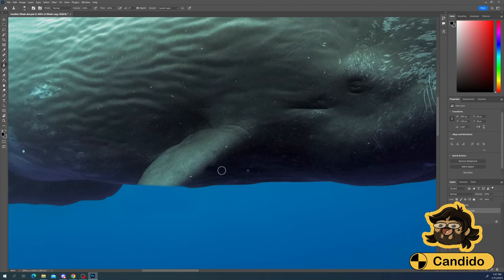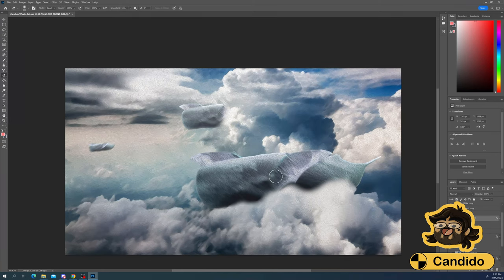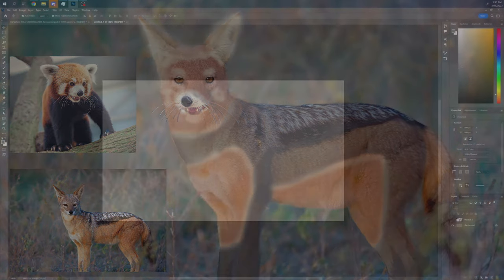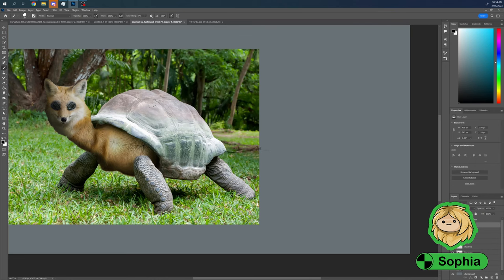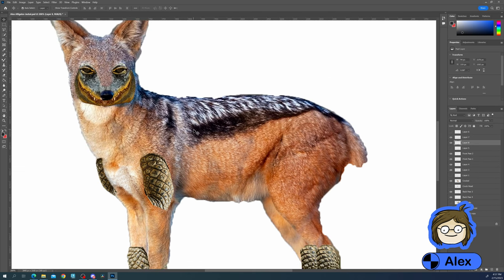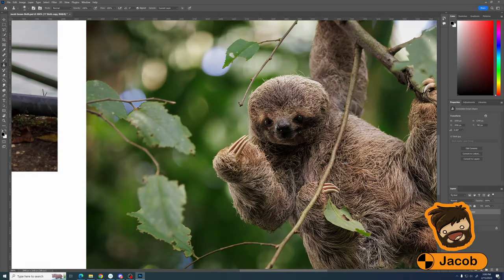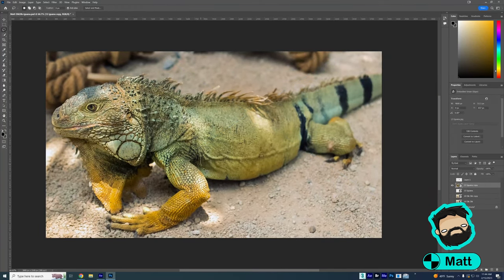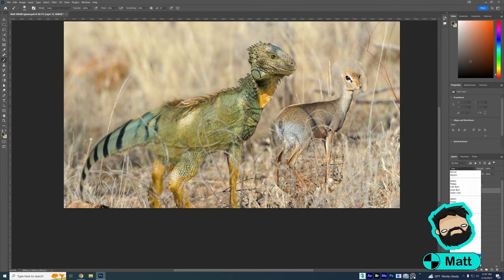Photoshop Animal Mash-Up: Artists Make Animals WORSE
Welcome to RenderCrash where a studio full of VFX artists decide to play god insteand of getting real work done.

Today we flex our photoshop skills to create manmade horrors beyond comprehension.  Enjoy!